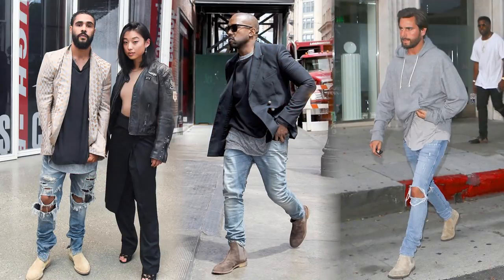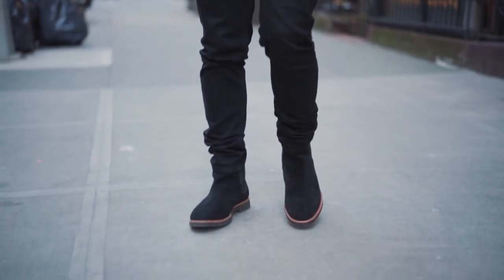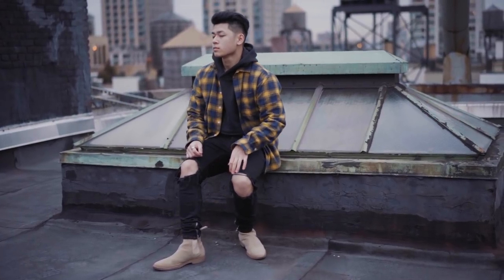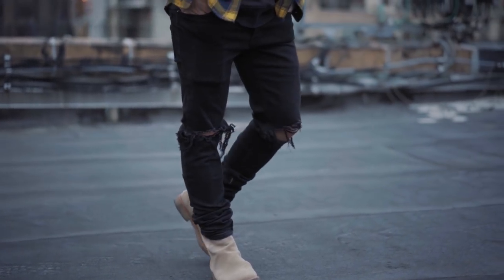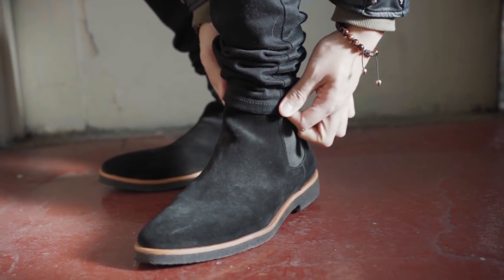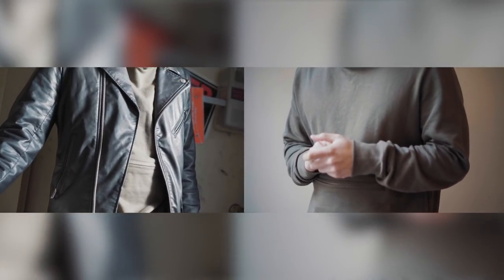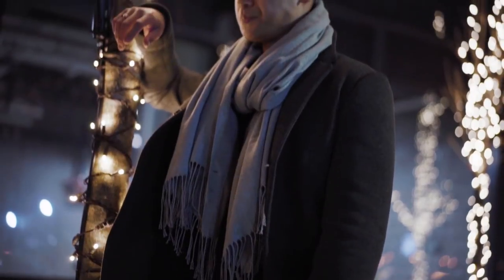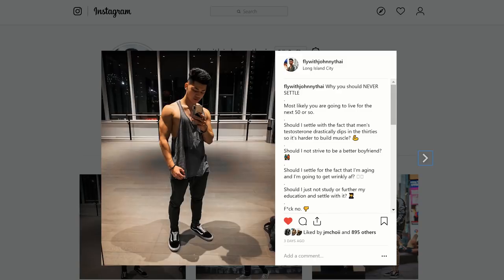How To | WEAR CHELSEA BOOTS (Streetwear)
Check out New Republic's FIRE Chelsea Boots! This is only one per person and lasts until Jan 26th  ;)

Crep Protect

Clothing Wrack

In this video Fly With Johnny Thai discusses his favorite ways to style a chelsea boot. From dapper to streetwear, Johnny likes to dress the chelsea boots up or down depending on the occasion.